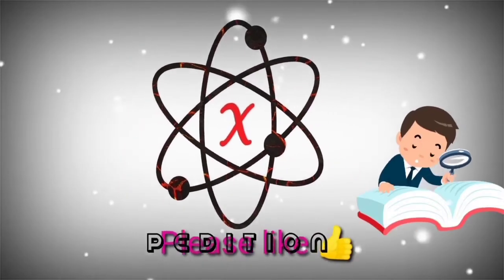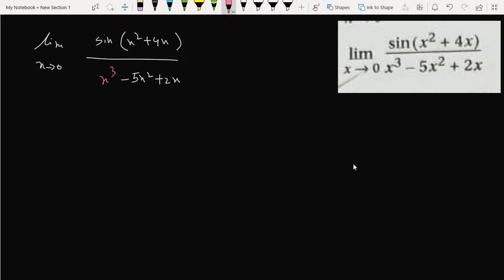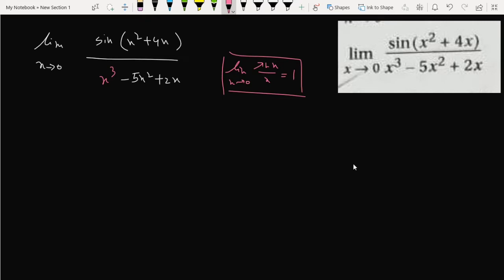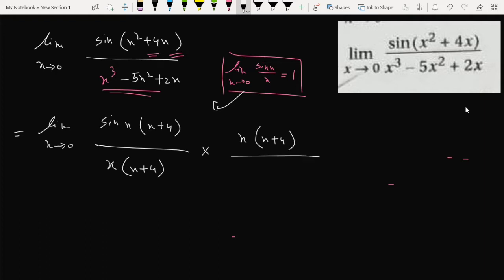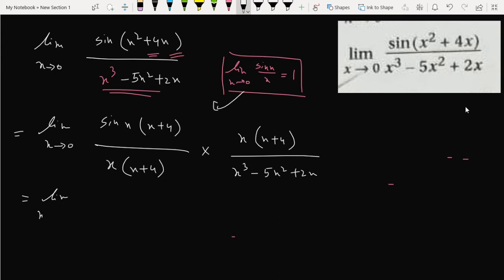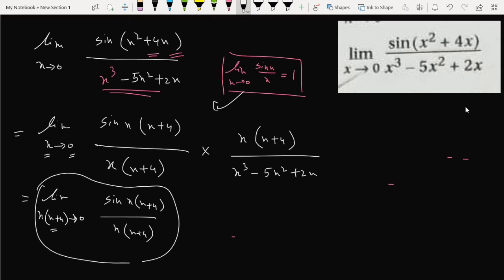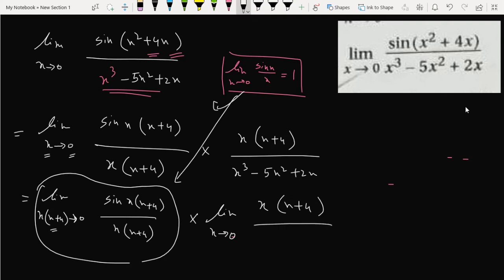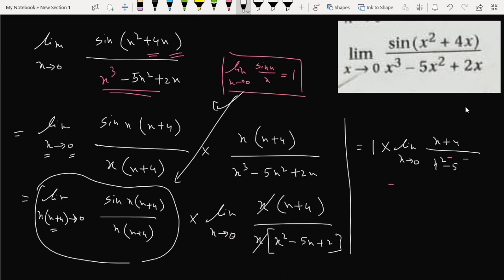lim x tends to 0 [{sin(x^2+4x)}/(x^3-5x^2+2x)]/class_11 limit/সীমা